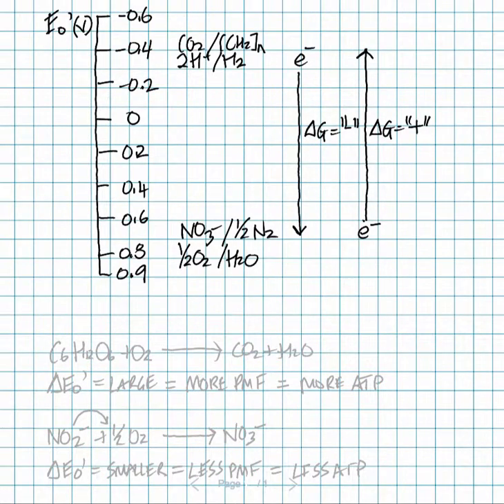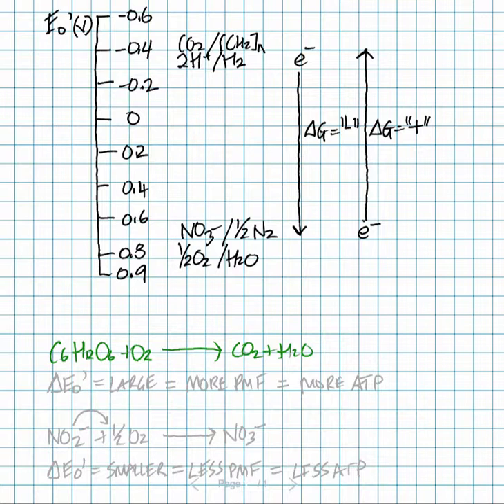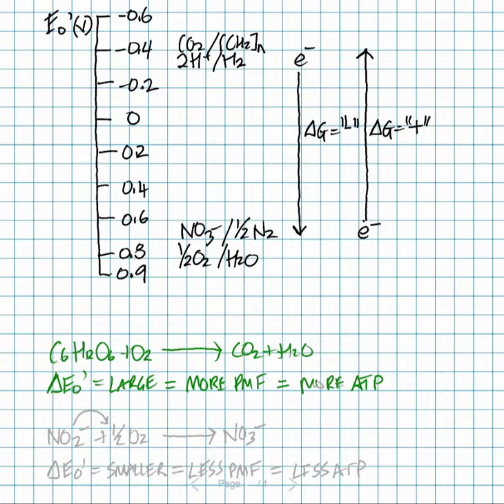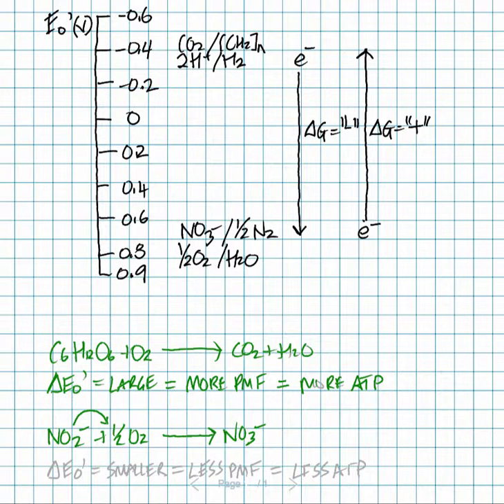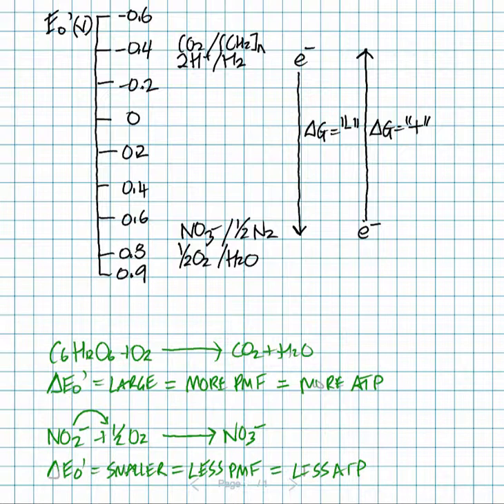SRP to ATP Yield